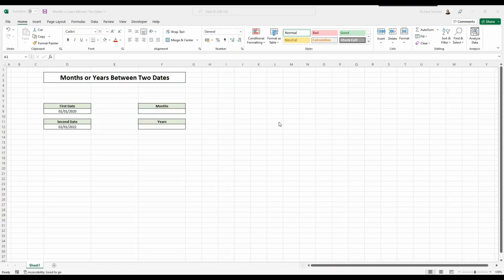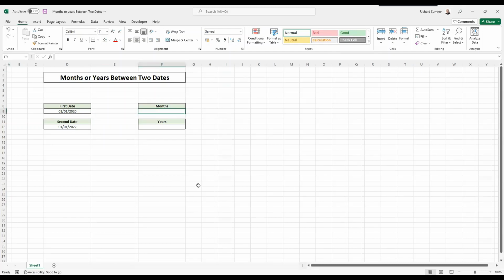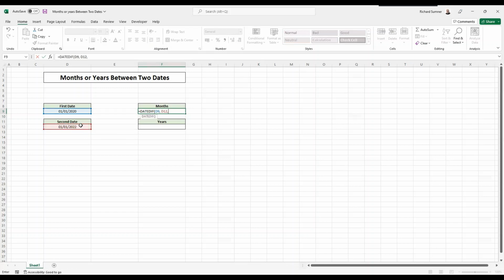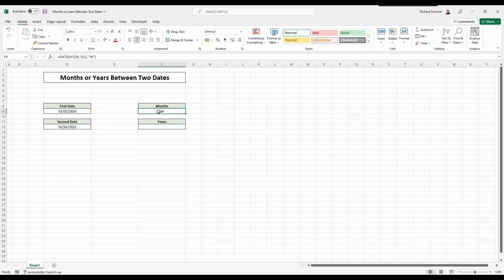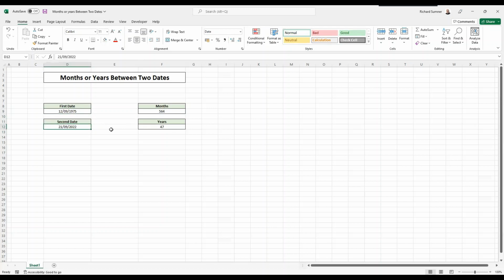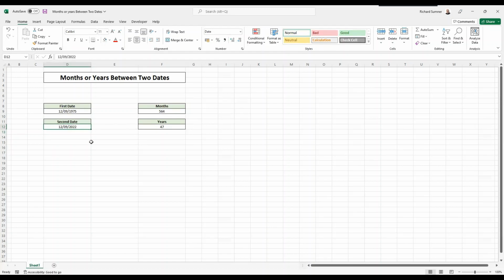Months or Years Between Two Dates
How to calculate the number of whole months or years between two dates.